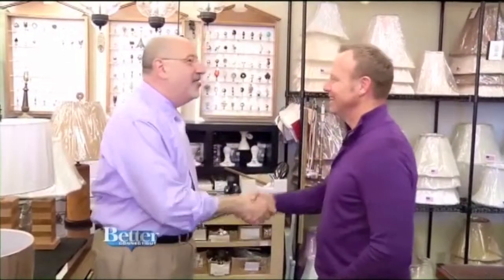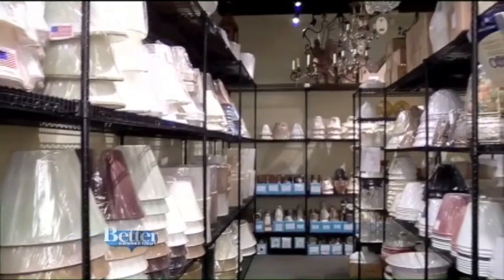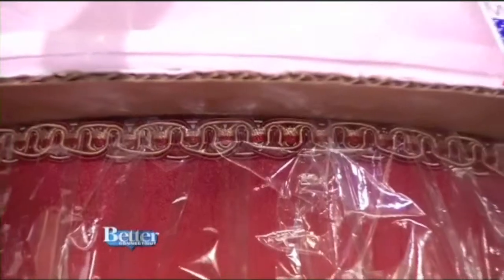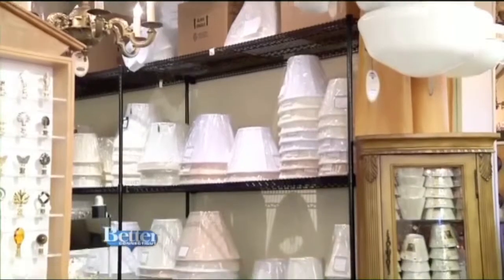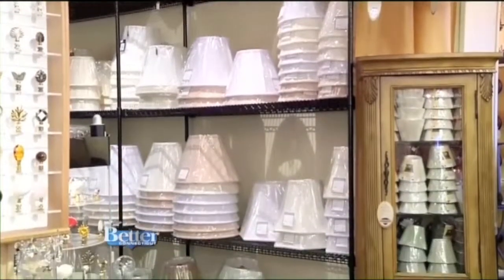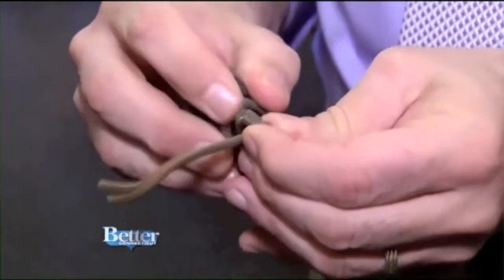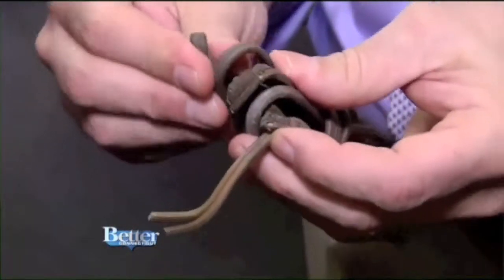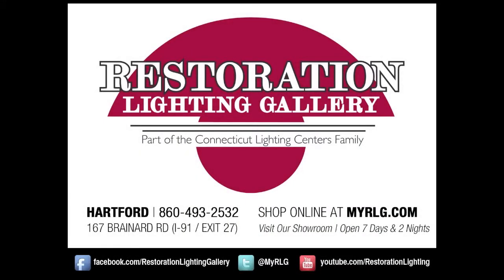Lamp Safety at Restoration Lighting Gallery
Restoration Lighting Gallery, talks about lamp safety and shows us how to dress up a lamp with a new lamp shade and finial.